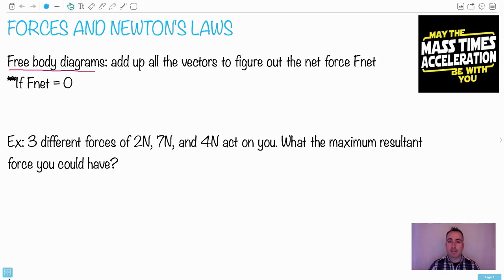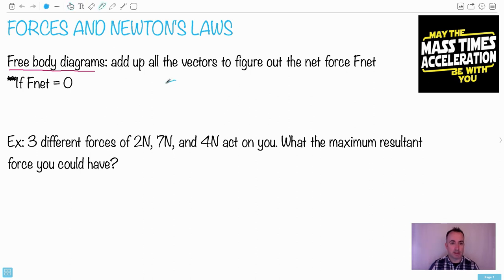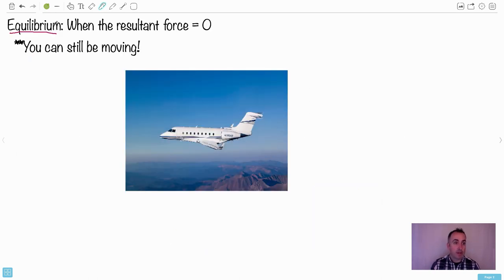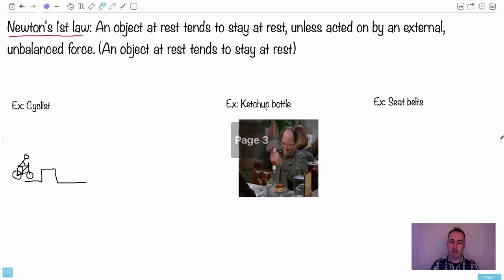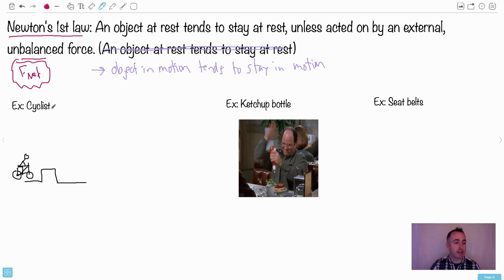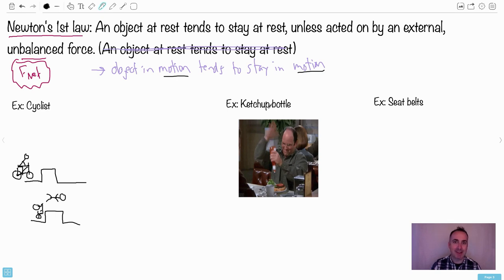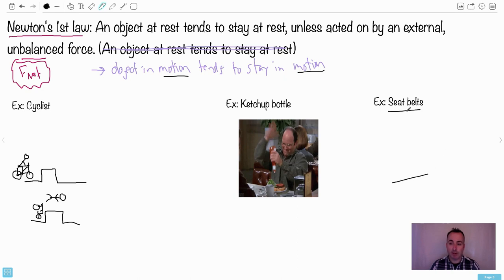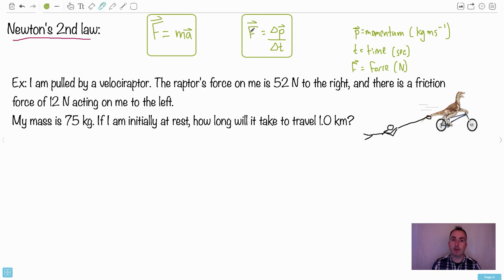Forces and Newton’s laws [IB Physics SL/HL]